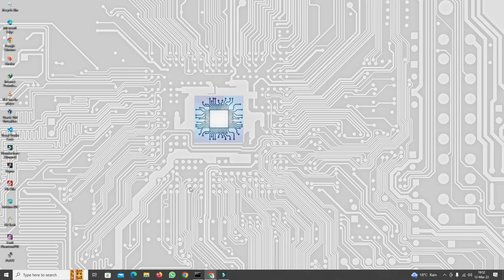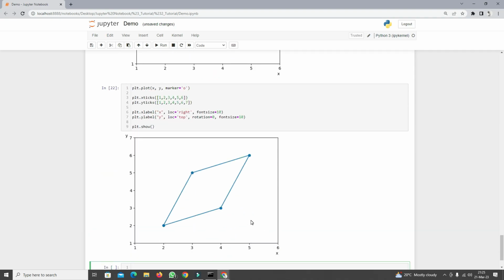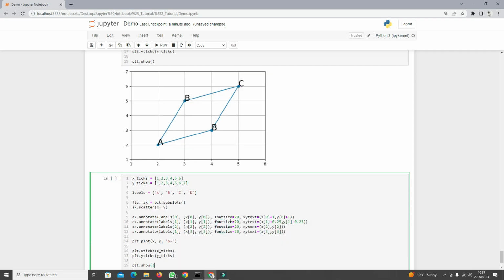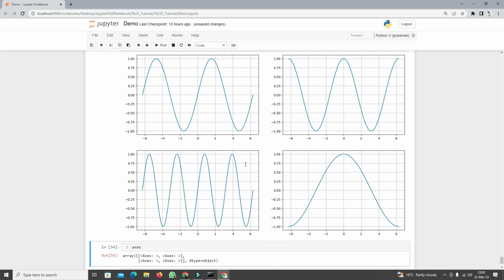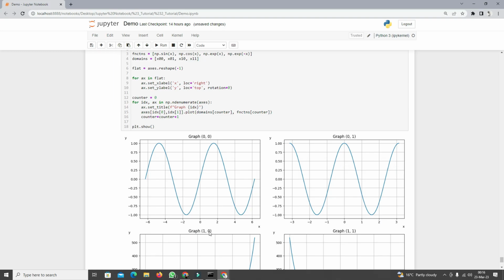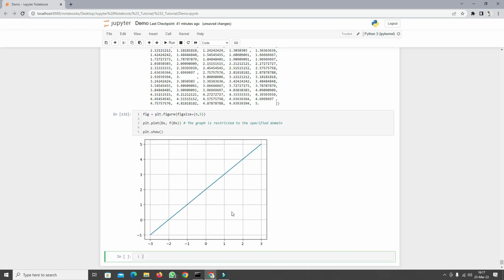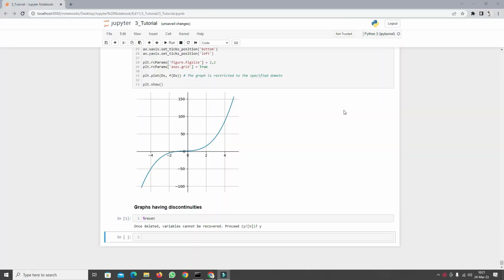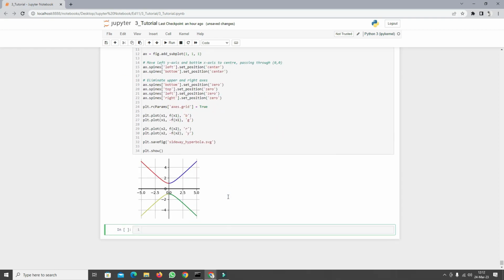#2 Python for Mathematics & Physics Teachers (Graphing with MatPlotLib & NumPy)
In this tutorial, Lambda guides its audience in a walkthrough on how to work with graphs, plot functions and manipulate other relevant metadata related to its axes, in an easy-to-understand-and-follow-along style